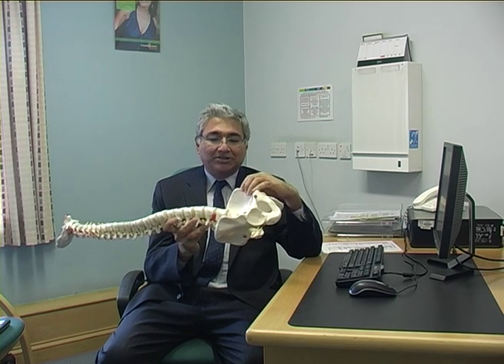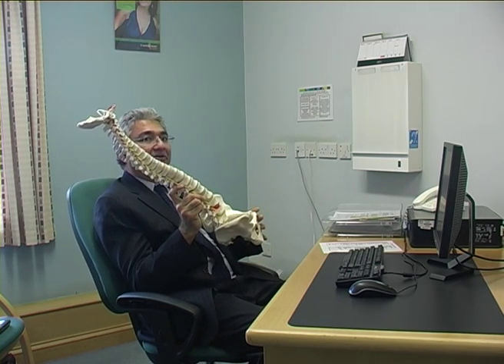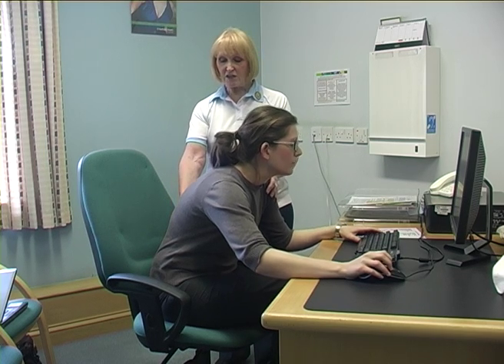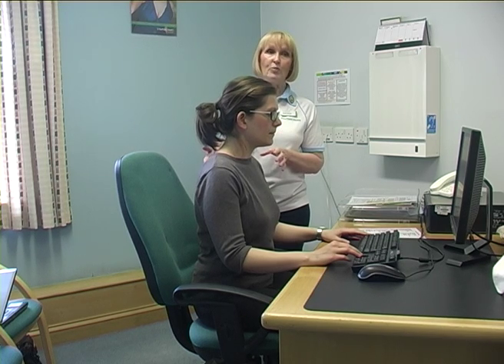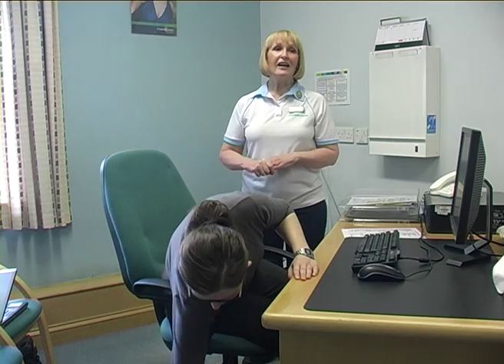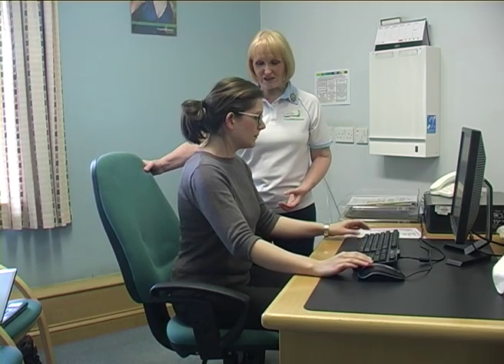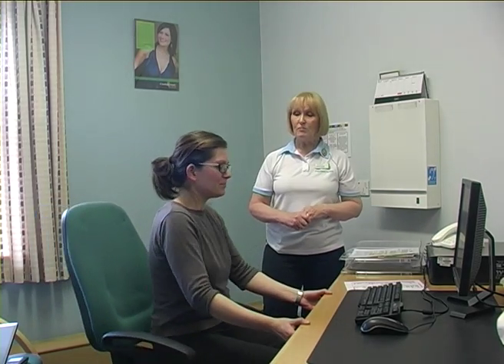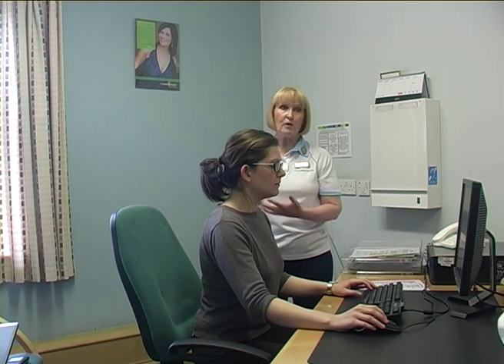Manoj Krishna speaks about correct Sitting Posture.mov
Sitting posture, back pain at work